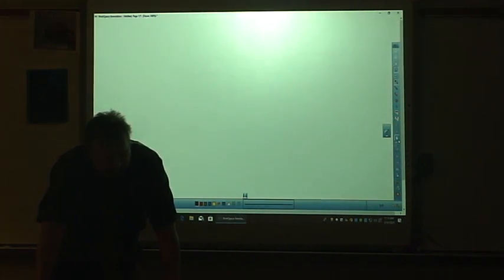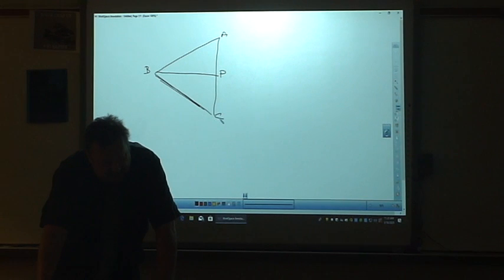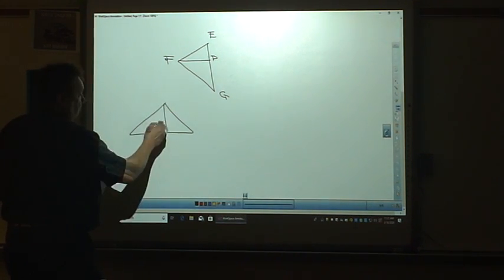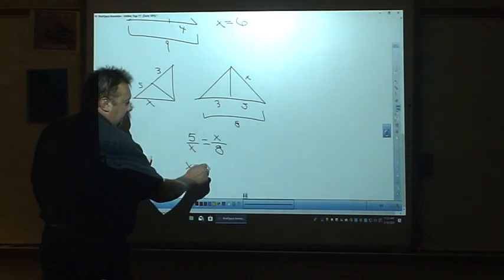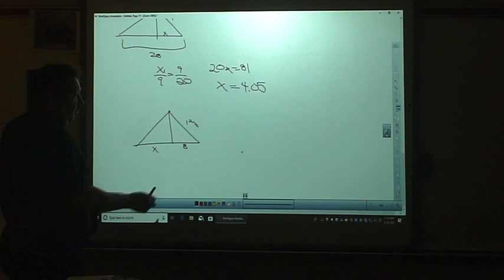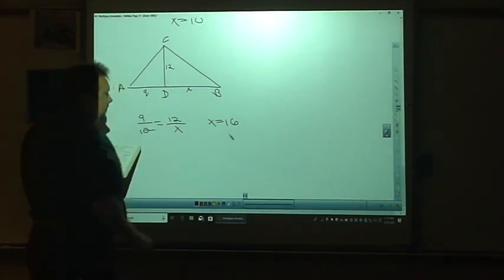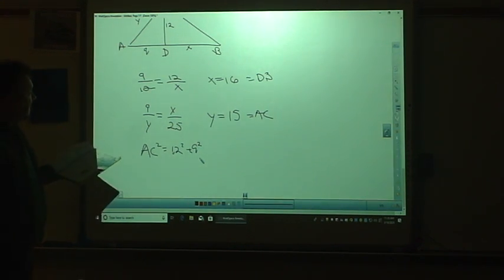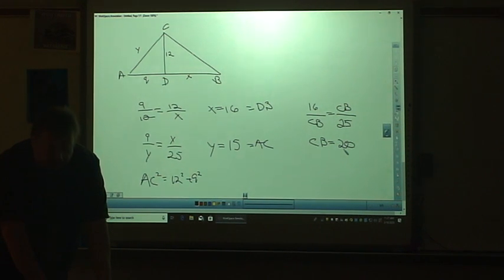11 1 hd video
Use this to grade the 11.1 assignment.